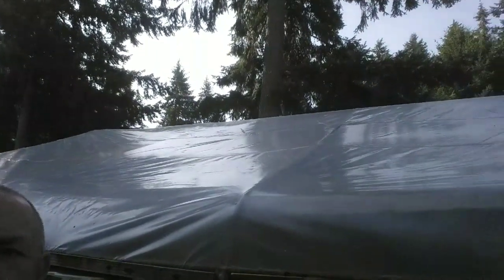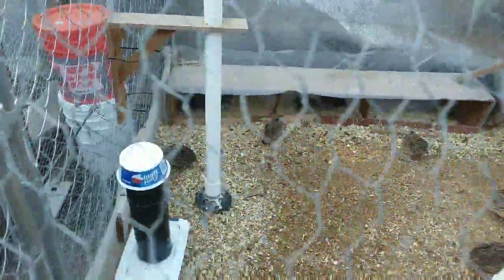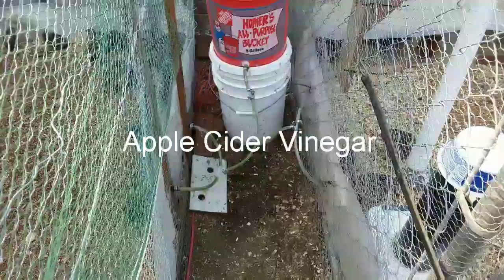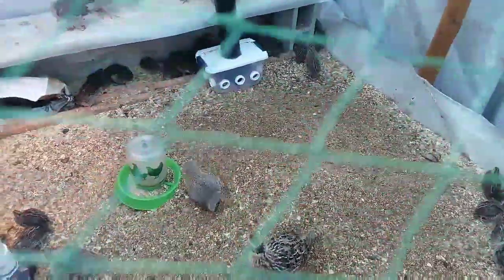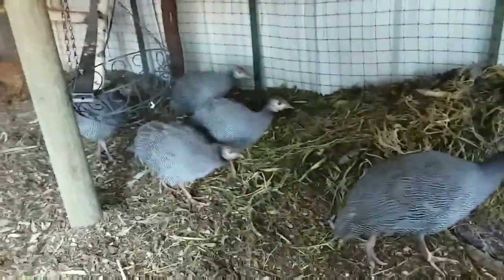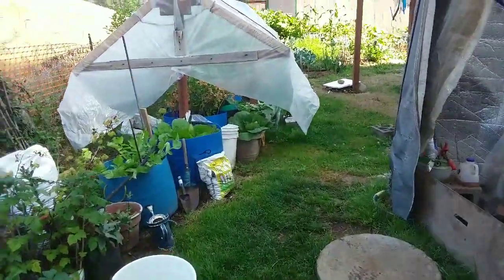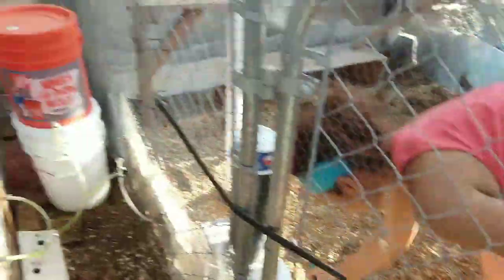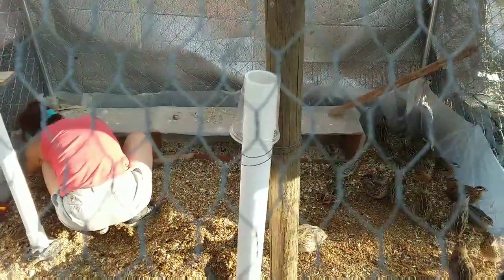How we raise quail, chukar, pheasants in a greenhouse.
In this video you will see our quail, chukar, pheasants and guinea fowl.
We use apple cider vinegar in all watering systems. 1/4 tsp per gallon of water.
Thanks to Black Pack Homestead for prompting us to video our operation.